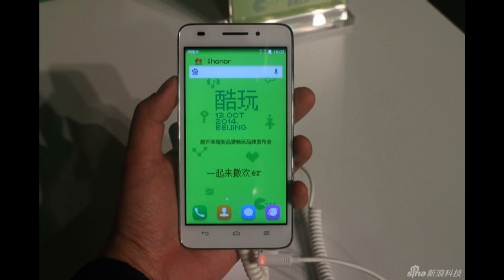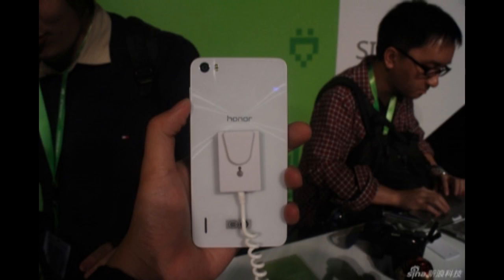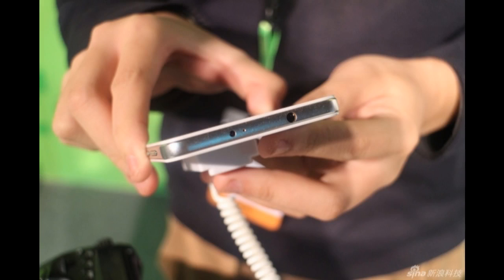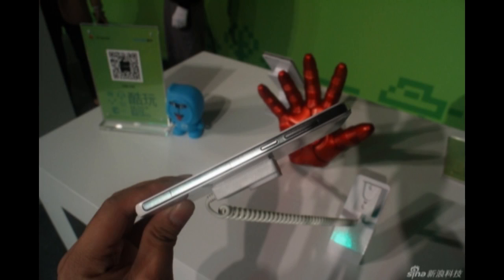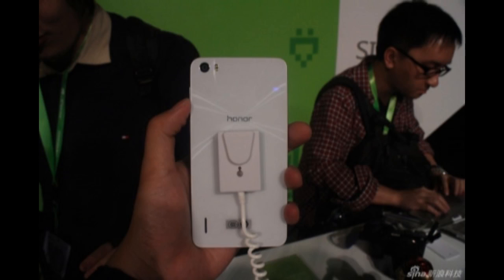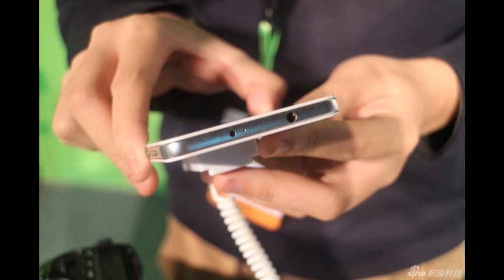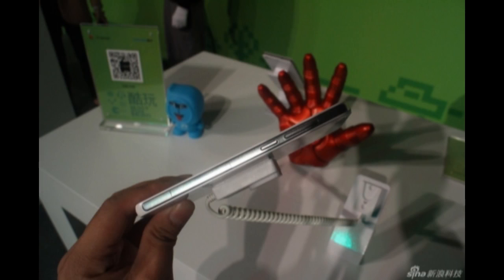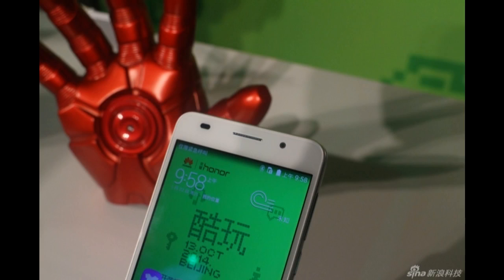Huawei Honor 6 Extreme Edition is official with Kirin 928 chip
Huawei Honor 6 Extreme Edition is official with Kirin 928 chip : At an event today in Beijing, Huawei officially unveiled the Honor 6 Extreme Edition packing the company's latest Kirin 928 chipset. Its comprised of an 2GHz octa-core CPU, 3GB of RAM and Mali T628MP4 GPU. We're yet to see how much faster the Kirin 928 is compared to the Kirin 920 found in the Honor 6.

Huawei Honor 6 vs. Xiaomi Mi4 - Review